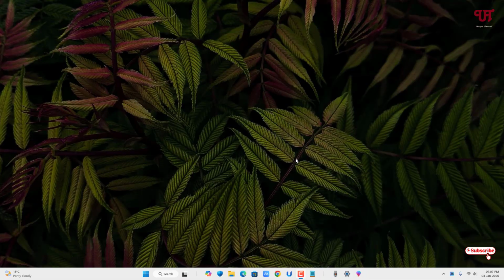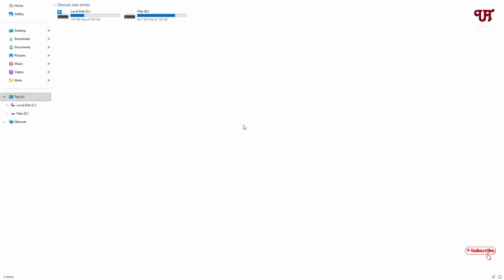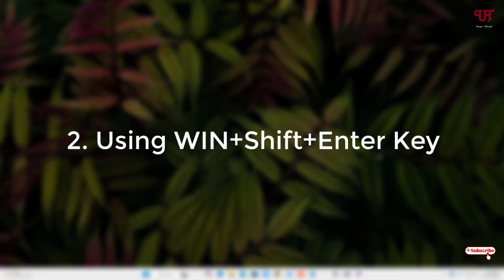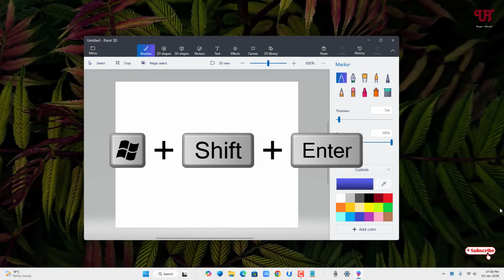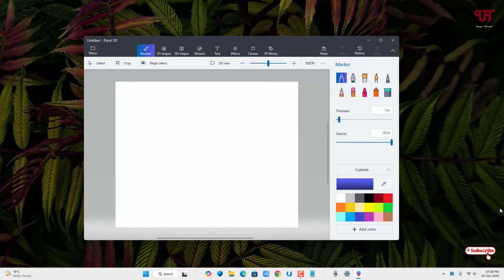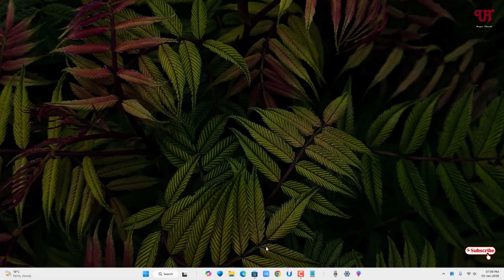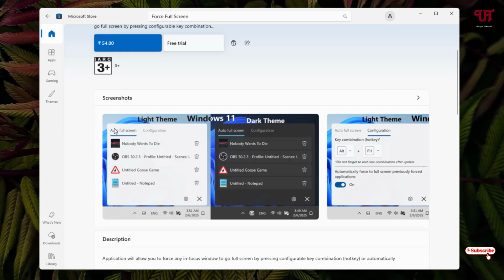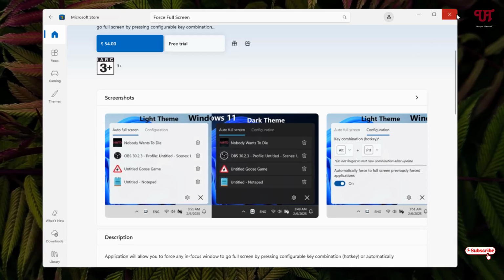3 ways to use any Softwares/Apps in Fullscreen Mode in Windows computer.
This video tutorial is all about 3 ways to use any Softwares/Apps in Fullscreen Mode in Windows computer.